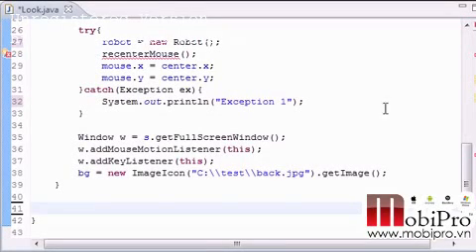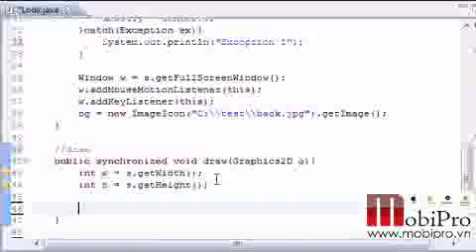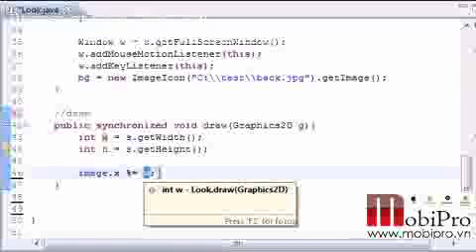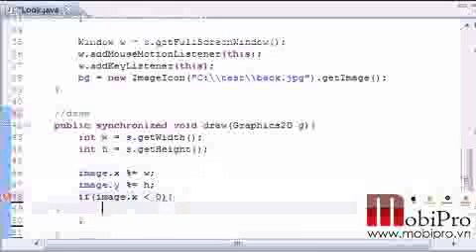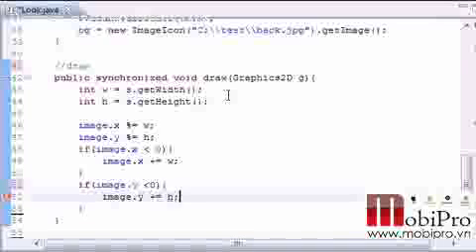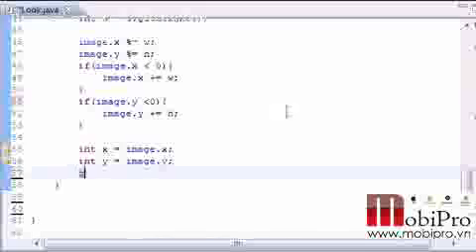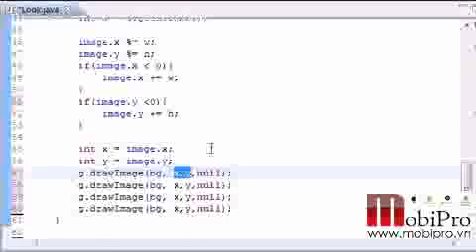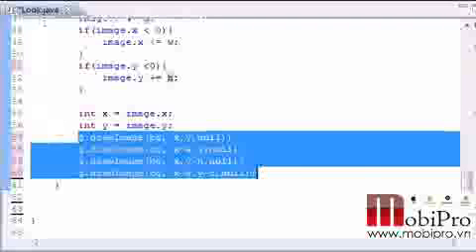Java Game Development - 34 - Phương pháp vẽ chuột hình